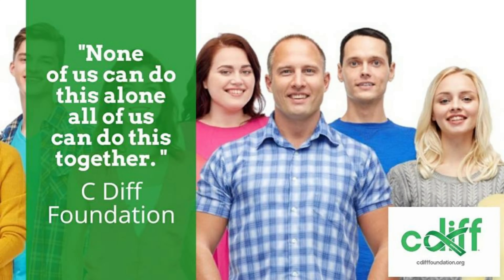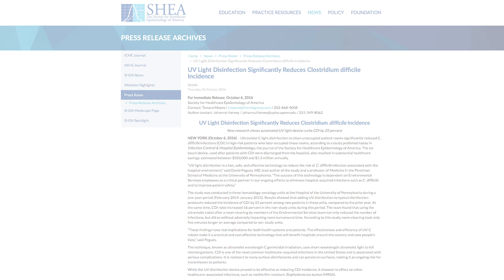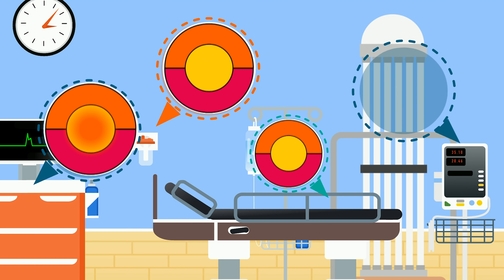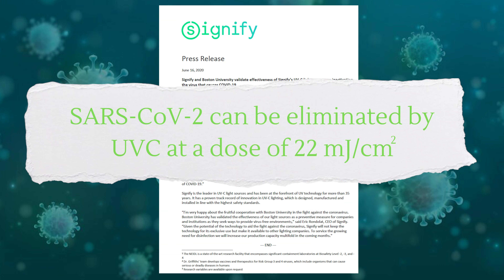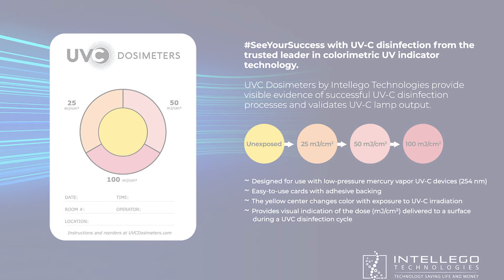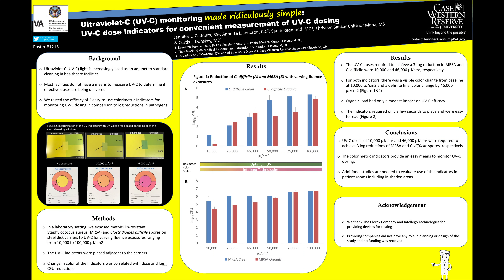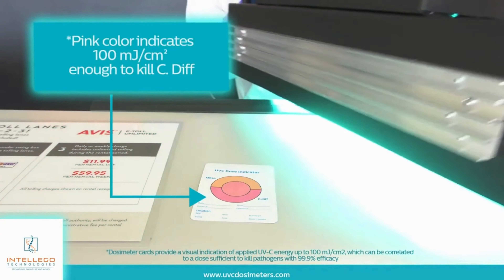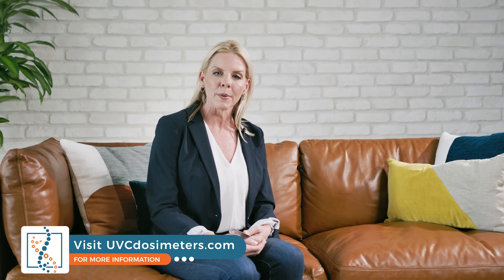Intellego Technologies makes the success of UVC Disinfection VISIBLE with color-changing indicators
In this video, Wendy Brady explains the impact that Intellego's UVC Dosimeters are making to improve the effectiveness and efficiency of UV-C disinfection. UVC Dosimeters are critical tools that provide immediate visible evidence of ultraviolet disinfection cycles so users can truly see if a surface has received an appropriate dose of energy needed to kill SARS-CoV-2, MRSA or even C. Diff spores.

UVC Dosimeters by Intellego Technologies are the most trusted, accurate and reliable colorimetric ultraviolet indicators and are used around the world to validate UV-C disinfection processes.